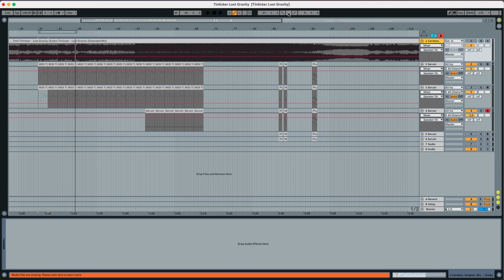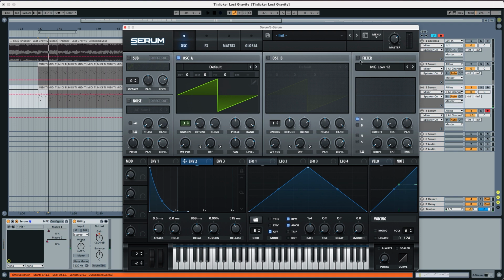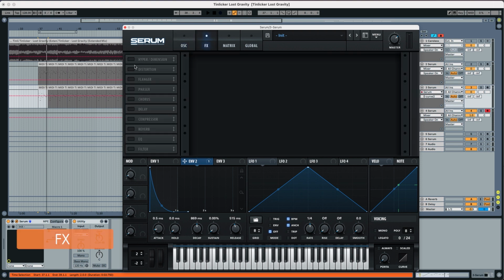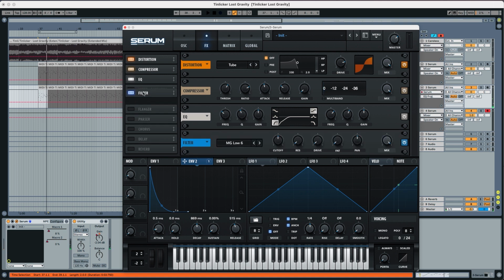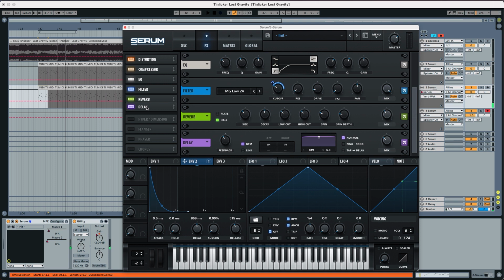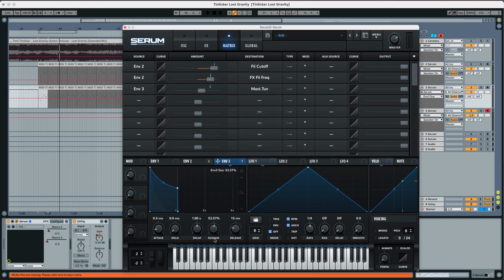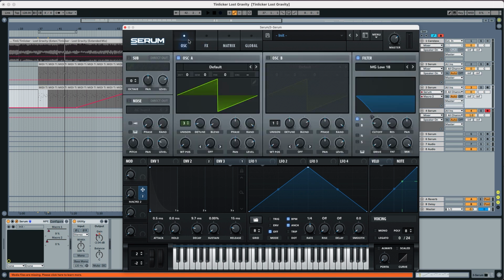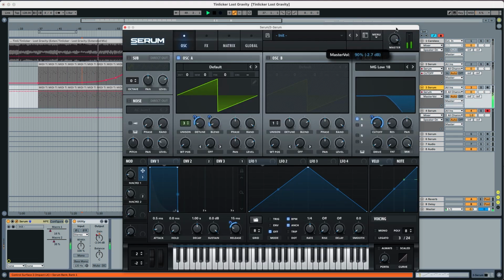Serum Tutorial - The pluck from Tinlicker's Lost Gravity (+ preset)(Anjunadeep)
Tinlicker has such an amazing pluck in Lost Gravity and I want to show you how you can recreate it by yourself on Xfer Serum. It's a pretty simple sound design, but the automation and Macros are REALLY cool in this one!

Timestamps:
00:00 Introduction
00:53 Oscillators
02:29 FX
04:19 Matrix
04:58 Automations
06:52 Final Result